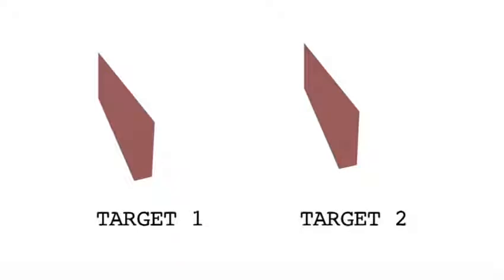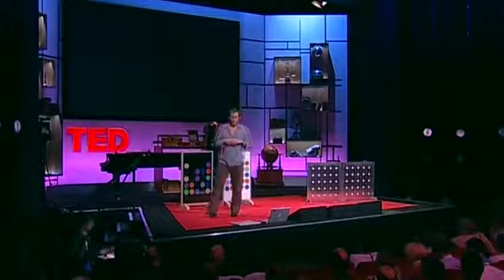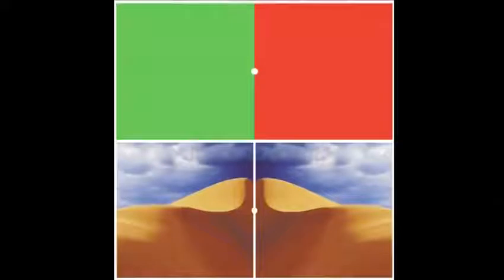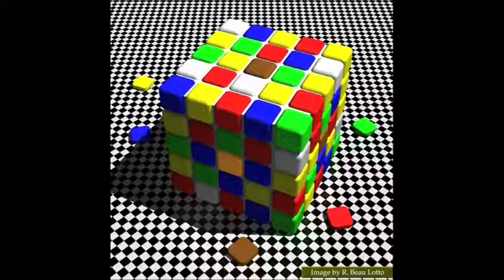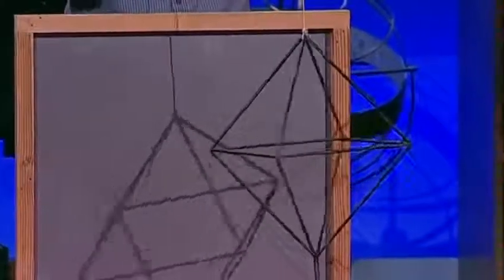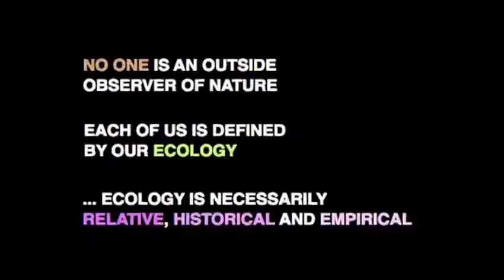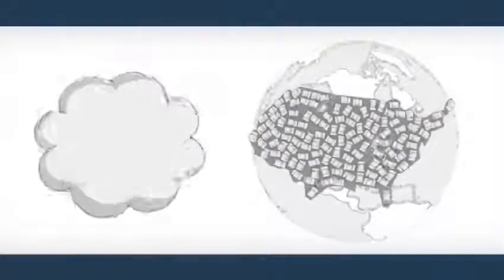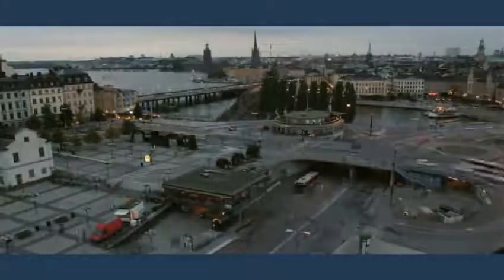BEAU LOTTO: TED - How We See Context Creates the Meaning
Book Beau to speak (virtual or in-person) The only way to thrive in a rapidly changing world is to change with it. We know that. But the biggest barrier is in our heads. Neuroscientist and entrepreneur BEAU LOTTO shows why adapting – moving from A to B – means first moving from A to not-A. We need to let go of the assumptions and beliefs that keep us from seeing the world differently. A world-renowned expert in the science of perception, Beau reveals why trading certainty for doubt increases our capacity to adapt, lead, innovate, and thrive in the darkness of “I don’t know.”

A professor with deep academic credentials and critical scholarly works on the subject, Beau is also founder and CEO of two companies – Lab of Misfits, the world’s first neuro-design studio, and Ripple, which holds several highly influential patents in Augmented Reality (AR). A three-time mainstage TED speaker with over 9,000,000 views, Beau has spoken around the world, delivering totally unique, visually stunning, interactive, and fun presentations that help people act differently in the face of change. His message is an ideal conference kick-off – providing powerful, positive, creative context that sets a tone for the content and collaboration that follow. Beau’s latest book is Deviate: The Science of Seeing Differently.

Beau was a professor at University College London for 20 years, and is now a professor at University of London, as well as a visiting scholar at New York University. He has mentored over 30 undergraduate, masters, and PhD students, as well as postdoctoral fellows.

In 2001, Beau Lotto founded the Lab of Misfits Studio, the world’s only neuroperception creative studio that is also a real neuroscience lab. The Lab’s goal is to foster adaptability and creativity. Their unique process of experiential experiments unites neuroscience expertise and measurement with digital technology and immersive design. They study humans “in the wild” - in theaters, public spaces, even across entire cities - using a combination of digital, virtual, and physical techniques and neuroscientific methodologies. By unveiling the essential truths that drive human decisions, their work deepens connections and creates innovations. Pragmatically, their insights are scientifically unique and quantified, commercially valuable to the stakeholders, and emotional and actionable to public audiences. They have since created public experiences around the world, including London’s Science Museum, Hayward Gallery on London’s South Bank, and a public art installation in London’s famous Silicon Roundabout. Their past clients include Cirque du Soleil, L’Oreal, Asurion, Microsoft, Edelman, The UAE’s Crown Prince’s Court, and others. Lab of Misfits currently powers the neuroscience offering at Burson Cohn & Wolfe, one of the world's largest public relations and communications firms.

Beau and his Lab have published over 70 peer-reviewed articles across multiple disciplines, including augmented and virtual reality (indeed, their involvement in the EU consortium of labs defined “presence” in the VR space), human perception, physiology, molecular and cellular development, animal (including human) behavior, digital music, graph theory, complex systems theory, computational evolution, artificial intelligence, architecture, theatre and design. His science lab received funding from a wide range of institutions including the Wellcome Trust, the Leverhulme Trust, and other scientific research funders.

Beau is also CEO and founder of Ripple Inc, which holds five highly influential patents in Augmented Reality (AR) with two further patents pending. Using its technology and exclusive patented IP, the Lab creates digital platforms and custom, proprietary digital interactions that layer the world with immersive digital content. Examples include the GPS-based AR apps Traces, Acoustigram and W_nder, all of which focus on location-tied storytelling, adding a layer of meaning to the world that has hitherto been impossible.

In addition to TED, Beau has spoken at the G8, Google’s Zeitgeist, Wired, World Economic Forum, Cannes Lions Creativity Festival, Burning Man, and the Oslo Freedom Forum, among many others. He has contributed to television, radio and podcast programs by the BBC, National Geographic*, HBO, Wharton on Business Radio, and PBS. He is a frequent keynote speaker at major corporations including J&J, Warner Music, Universal, Viacom, Sainsburys, Microsoft, Google, Apple, and the UAE’s Crown Court, where he speaks about the fundamental barriers to thriving in uncertainty and how to overcome them.